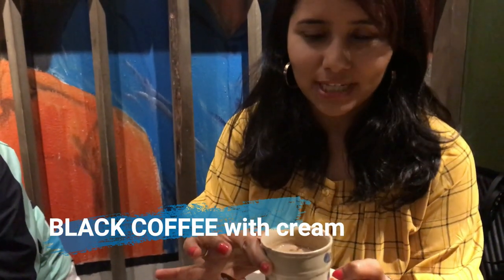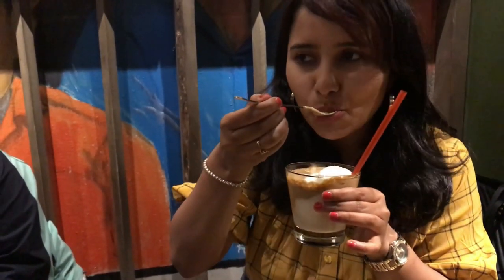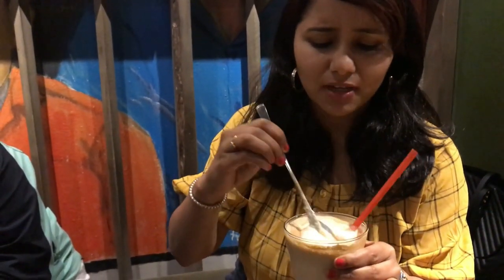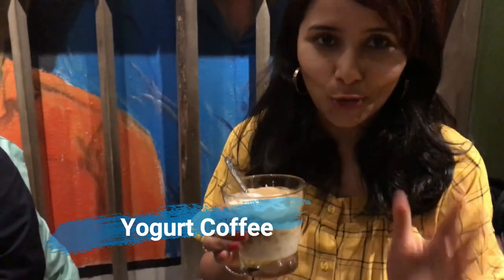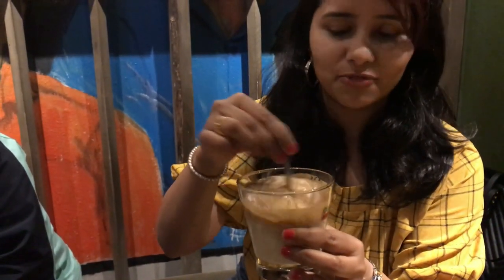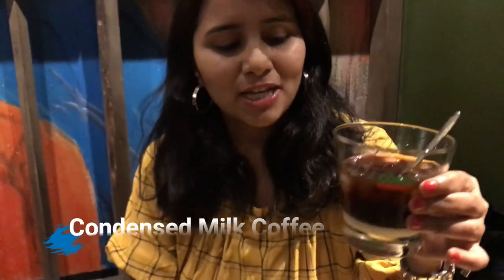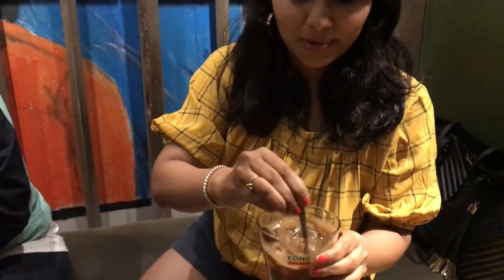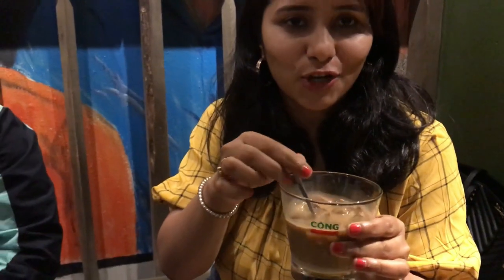Best Coffee Shop in Hanoi 2019 | Vietnamese coffee Mukbang | Shachi Mall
Best coffee shop in Hanoi & trying all the coffee there!

Vietnamese coffee!!! mmmm,,, its soo good! If you are a coffee lover then vietnam will woo you with all the delicious coffee varieties. I visited a lot of coffee shops in hanoi, but found CONG CAPHE to be the best. It is a must visit when you are in Hanoi!

In this video, I try all the varieties of coffee there including the super weird yogurt coffee! Yikes!